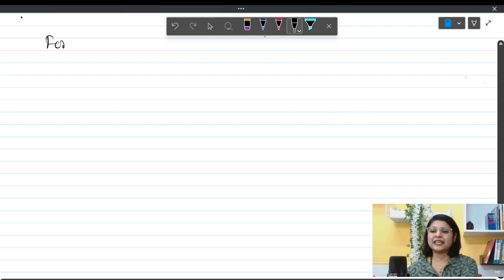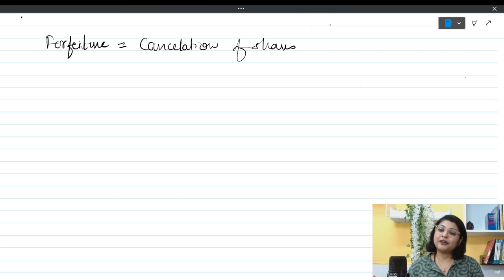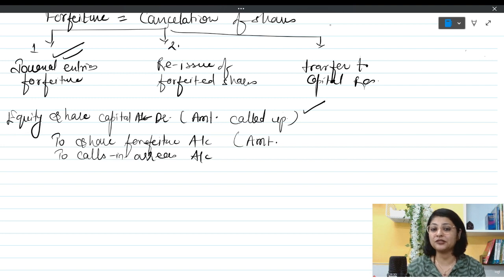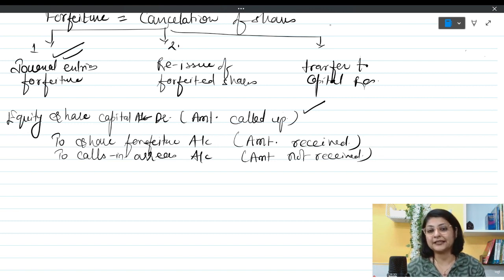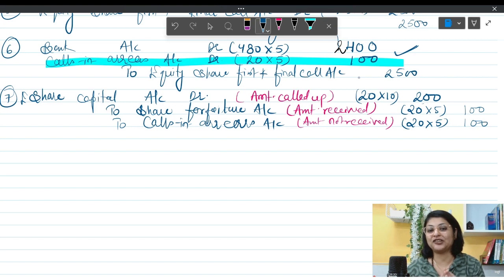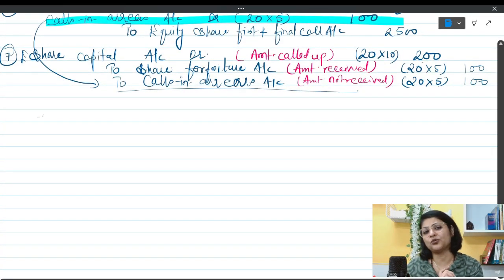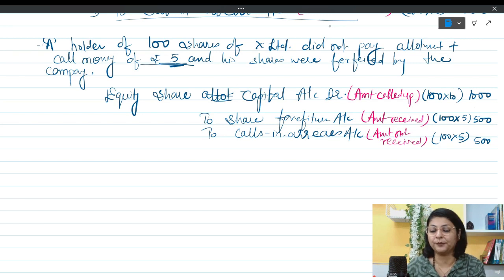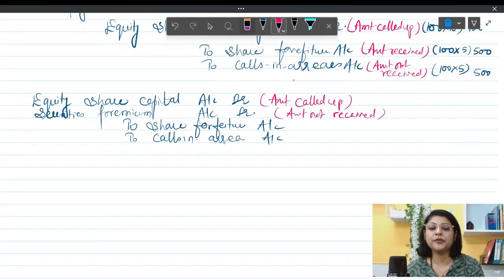Forfeiture of Shares | Calls in Arrears | Issue of Shares | Class 12 Accounts | Part 6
🙋‍♀️✨ Welcome to Part 6 of our comprehensive Class 12 Accounts series on "Issue of Shares"! 📚
🎯In this educational video series, we'll take you on a journey through the intriguing world of shares and equip you with a strong understanding of the concept of issuing shares.
✍Today we are going to learn about Forfeiture of Shares. What does a company do when it has Oversubscription of Shares? Get your pens and notebooks and start writing down with us. 📖✔

Watch this video till the end and do share your experience and valuable feedback with us! 🙌
Thank You! 🙏 All the Best!💪👍